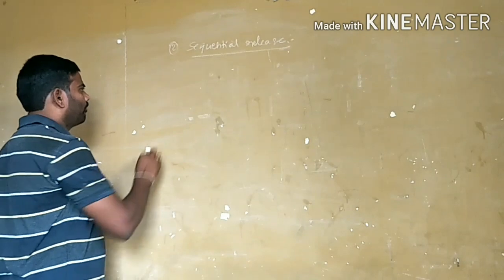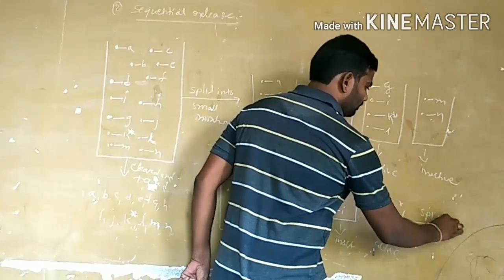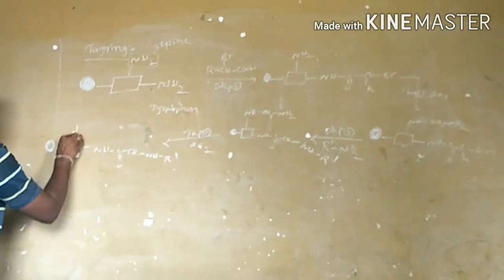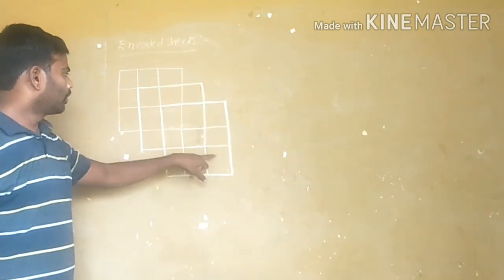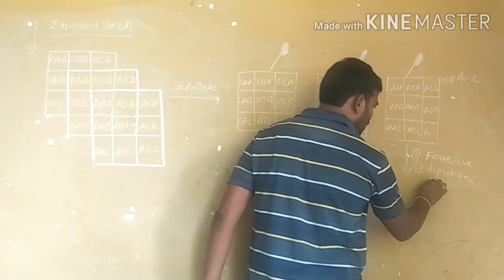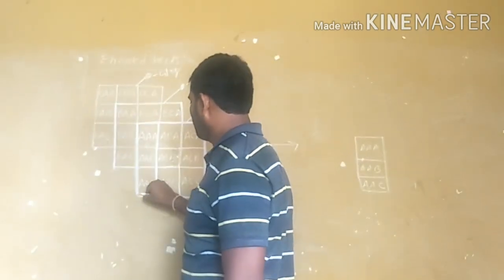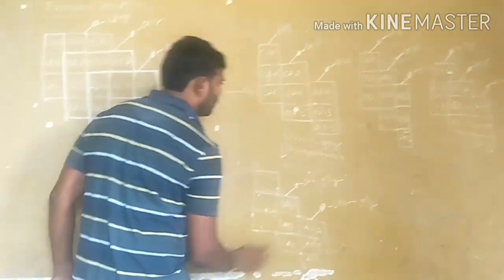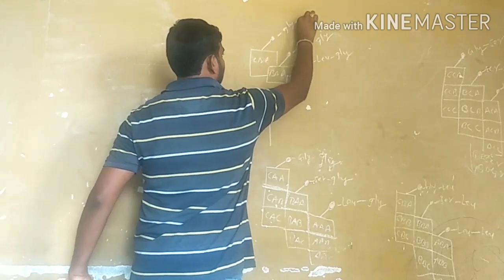Combinatorial Synthesis Lecture -3 By Dr.Suresh Muppidi, Department of chemistry, TU